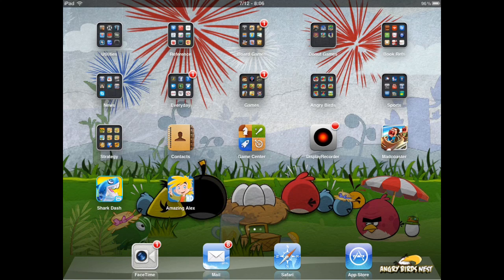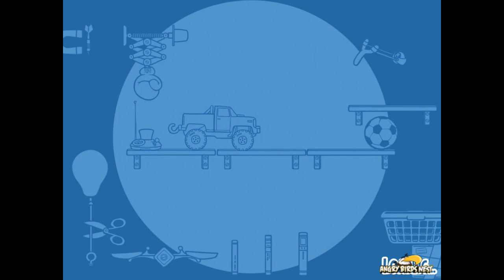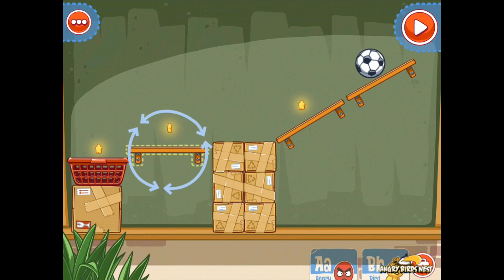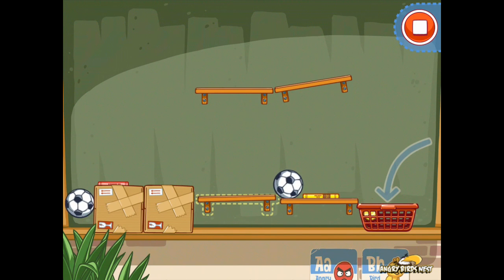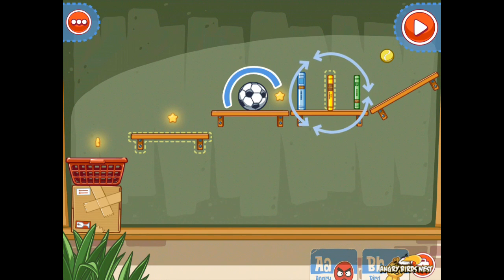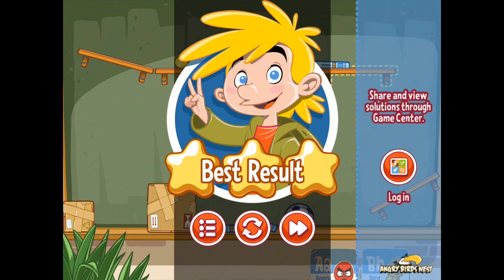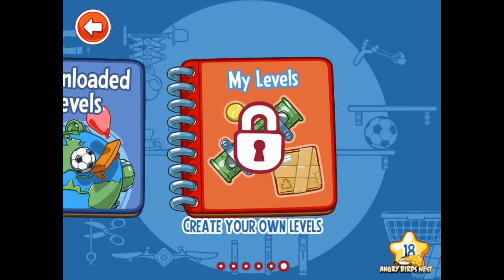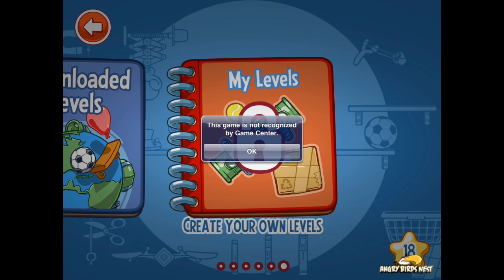Amazing Alex Hands On First Look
This is a quick first look into Rovio's -- creators of Angry Birds -- latest mobile game, "Amazing Alex".

The storyline follows a boy named Alex -- formerly "Casey" from Casey's Contraptions.  Instead of being a good child and doing his homework, Alex would rather build crazy Rube Goldberg machines using everyday items.  When playing through the normal levels your object is to collect all three stars while completing the objective.  Those objectives vary and will become more complicated as the levels progress.  Sometimes your objective is to knock balls into his laundry basket, pop balloons, or simply (or not so simply) knock things over.  Again, as we progress through the game new interactive objects will be introduced and those objectives will get much more complicated and outlandish.